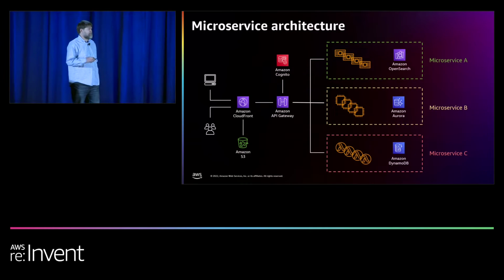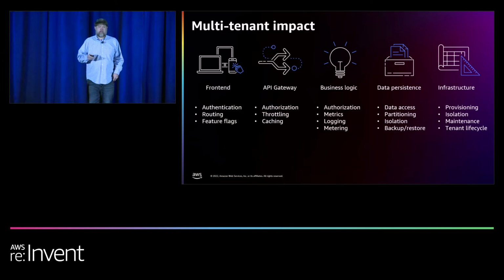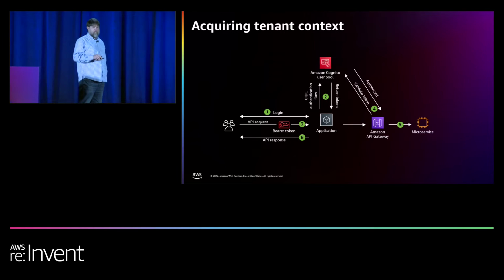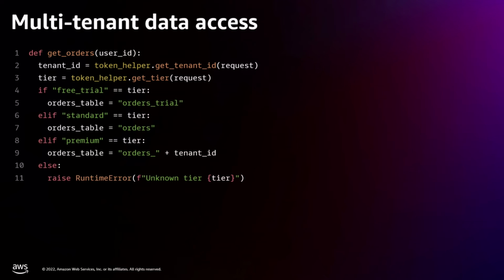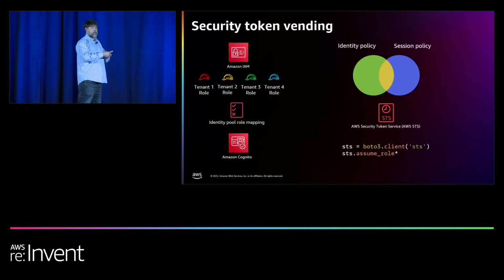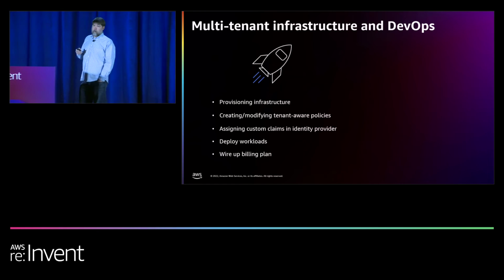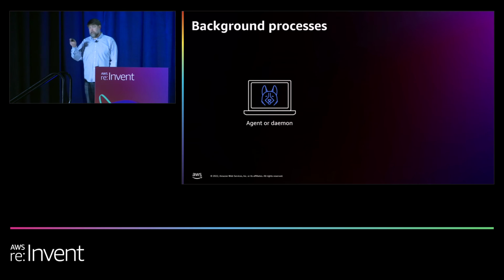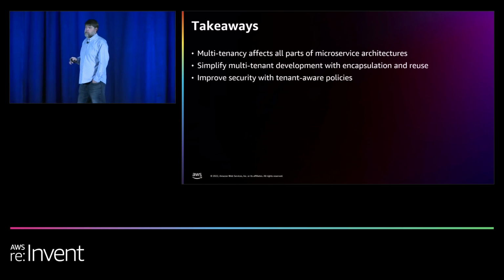AWS re:Invent 2022 - SaaS microservices deep dive: Simplifying multi-tenant development (SAS405)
At some point in building a SaaS environment, the attention shifts to how multi-tenancy will influence how the builders on your team design and code their multi-tenant microservices. Multi-tenancy requires you to introduce new mechanisms to address authorization, data access, tenant isolation, metrics, billing, logging, and a host of other considerations. In this session, dive deep into multi-tenant microservices, looking at the various patterns and strategies that can be used to bring a multi-tenant microservice to life without imposing added complexity on your SaaS builders.